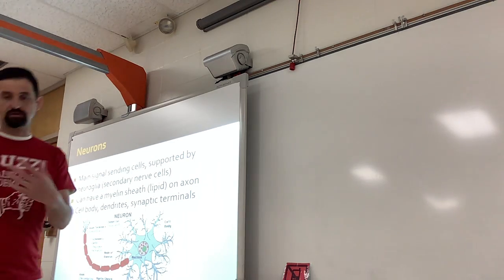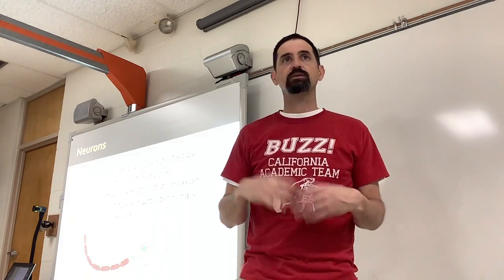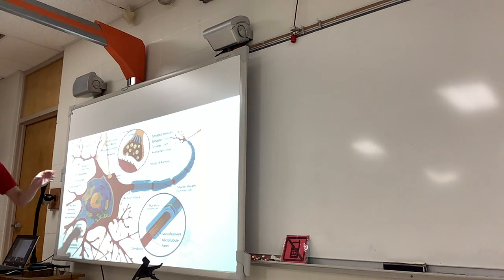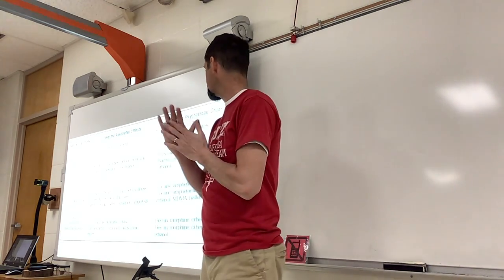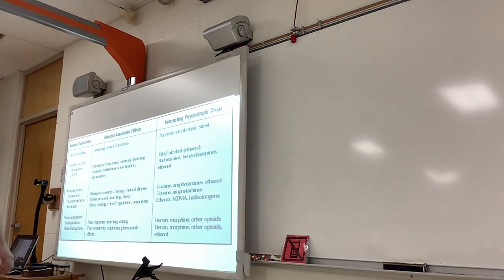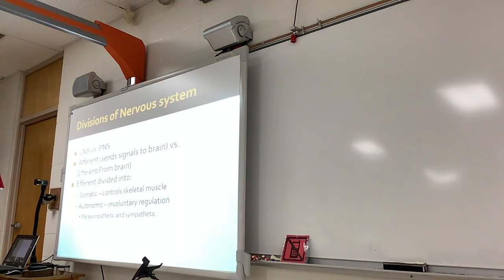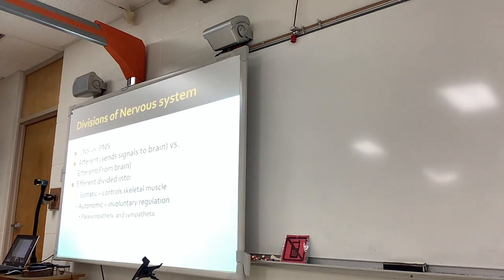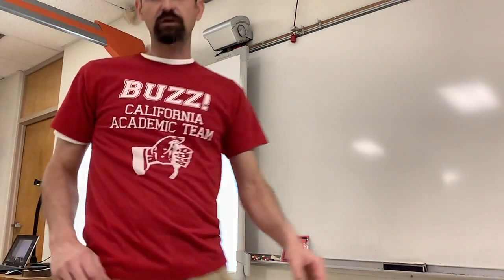AP Ch 8 Lecture pt 1